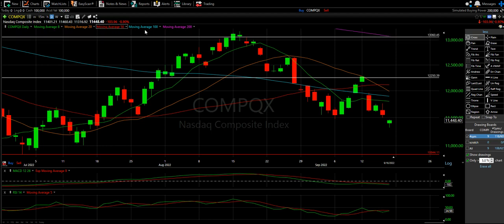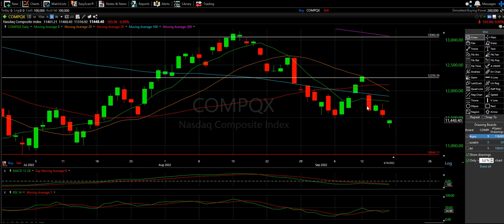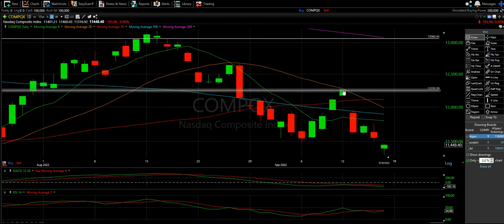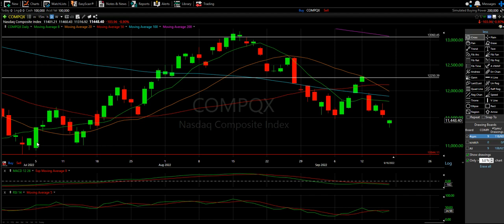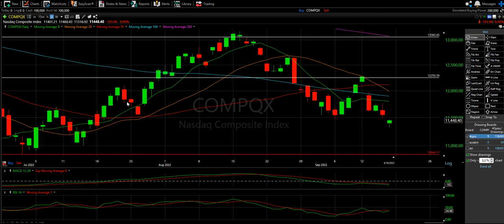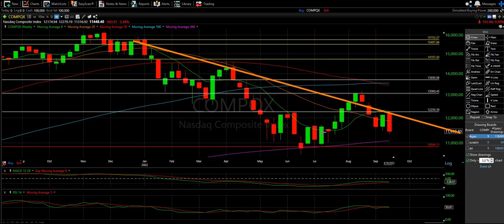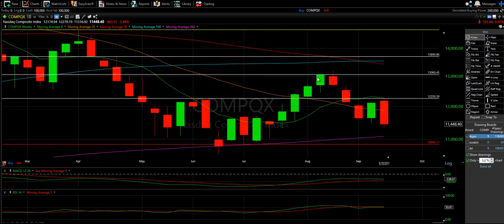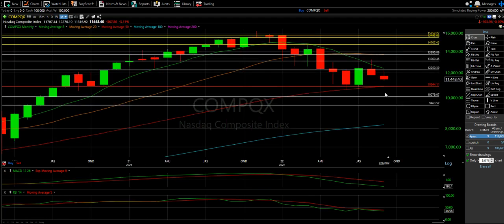NASDAQ Technical Analysis Video - The Chart Readers - 9/18/22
I have always said this is my most important video of the week - if there were more views I would make this daily. That said, trust me when I say I do this every single day before I move any money!!
You need to understand how the Major Markets [NASDAQ, Dow Jones, and SP-500] are looking before you put your money in the Markets.

I went a bit in depth on this NASDAQ chart since there is a lot of noise about a market crash. Overall, my "crash number" is still a bit away; however, we are getting closer than ideal!

Whenever I review individual stocks on my Stock Talk sector reviews, I focus more on the Daily and Weekly because of my personal trading style. I do not care about the long term view at all! What matters to me is if I can catch a stock going up a few days or weeks before letting go once it loses the 8 Moving Average Line. Rockets are nice, but slow and steady is easier on the nerves!

However, the NASDAQ, SP-500, and Dow Jones require a long term view! Always!

The daily chart on the NASDAQ failed to close above $11,500 on Friday which really worried me. Though the lines are not drawn, $11,300; $11,500; and $11,700 are really important numbers between this key channel. We better close over $11,500 on Monday!! Otherwise, after $11,300 we head down to my "Death Line" sitting just under $10,850

Once we go under $10,850 that is when I will start to use the word crash
Why?
Look at the Monthly Chart! That almost to the penny lines up on the 50 Moving Average.
It has been OVER A DECADE since we have been under the 50 Moving Average!!
...That means something regardless if you believe in technical analysis or not!